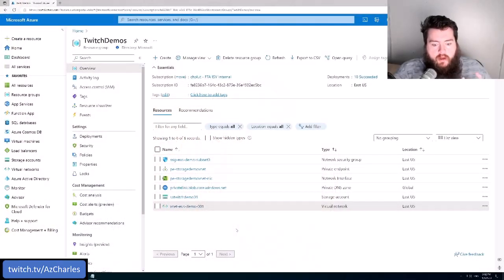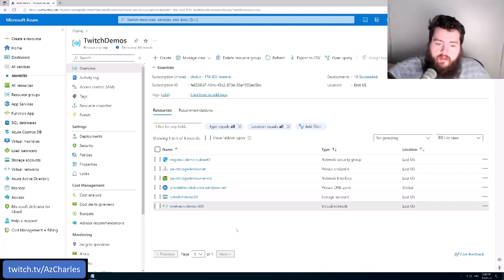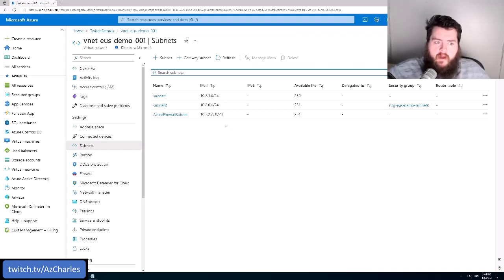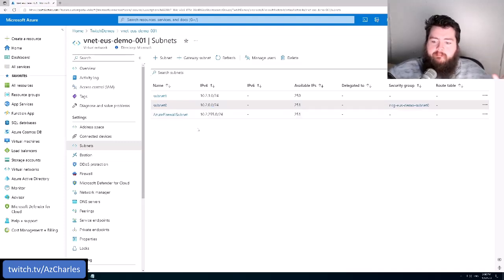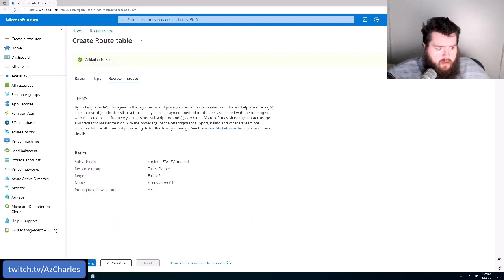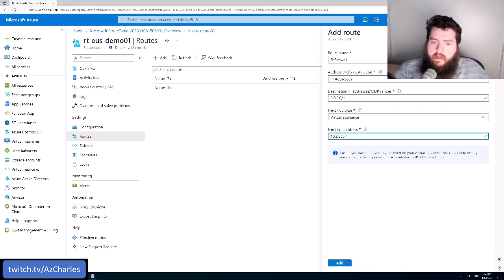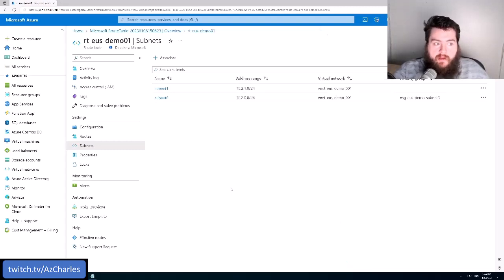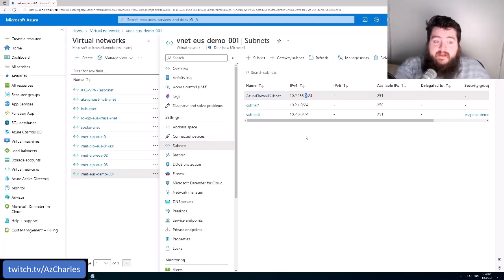Azure Networking 101! Route Tables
Learn how to create a Route Table and associate it with a subnet in your Azure virtual network! Route Tables are used to manipulate the default flow of traffic in a virtual network. In this example, we'll route traffic through a firewall before sending it to the internet.